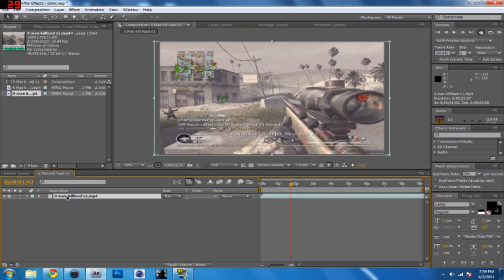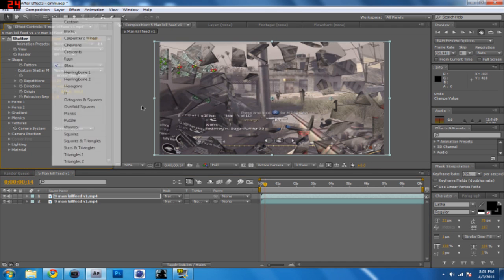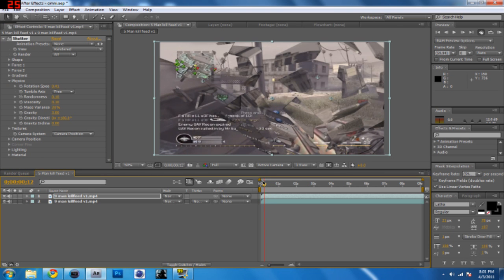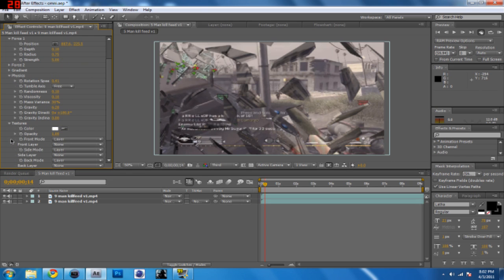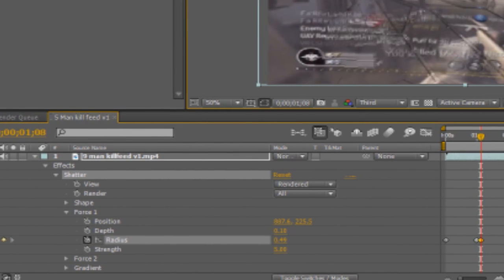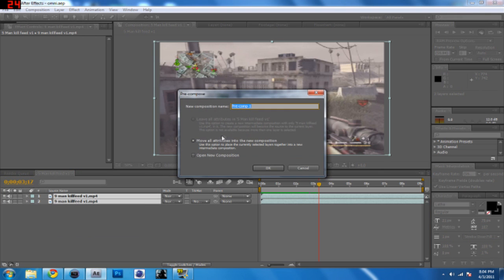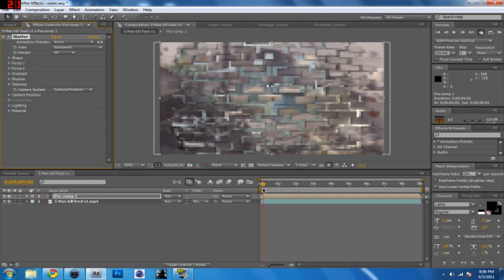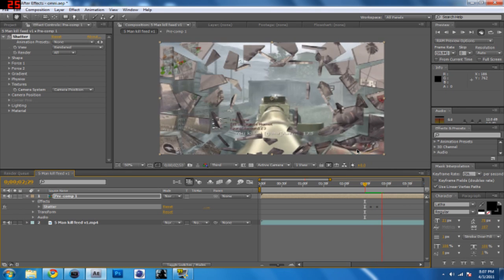Video Shatter After Effects Tutorial - Valgriz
A nice effect created in After Effects, this program definitely being my weak point!

And I've currently got a lot of messages to get through, so be patient!